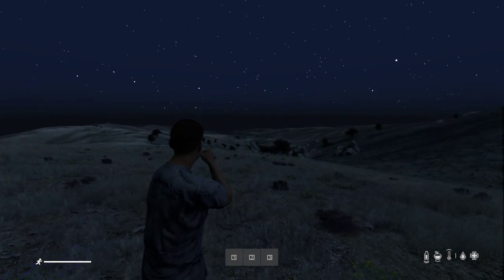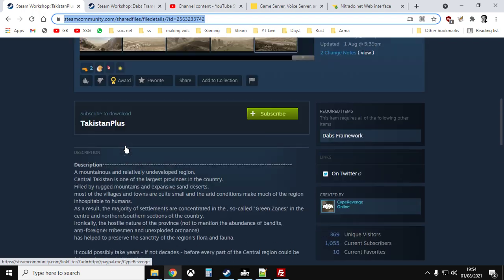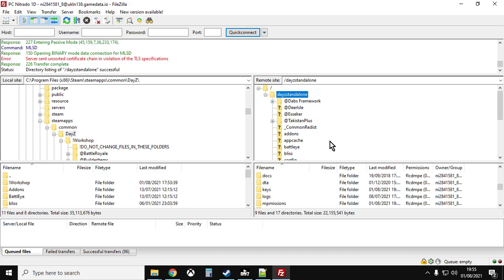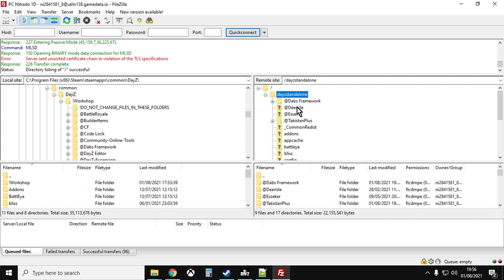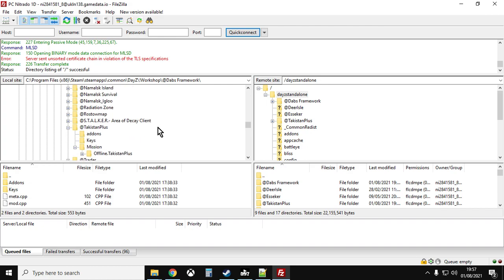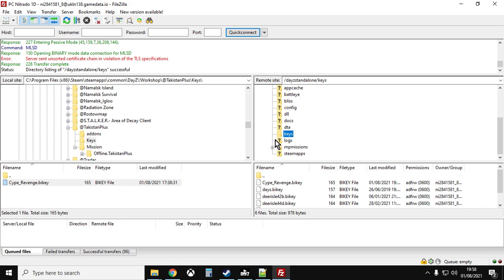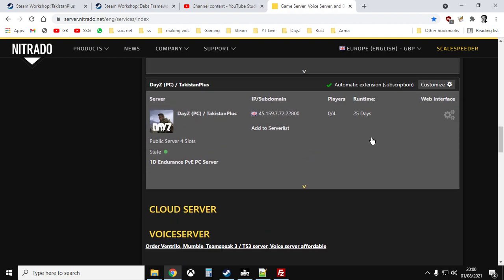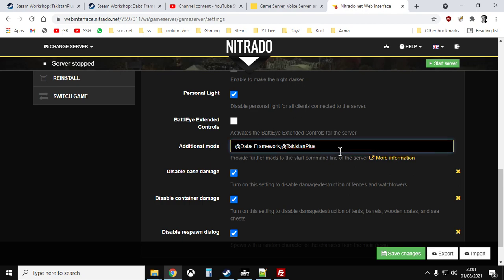How To Install TakistanPlus Takistan Plus Map Mod On DayZ Private Community Custom Nitrado Server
In this video I've recorded a beginners guide to installing the new Takistan Plus Map Mod ( and Dabs Framework) to your DayZ Nitrado Private Custom Community PC Server.
Thanks, Rob.